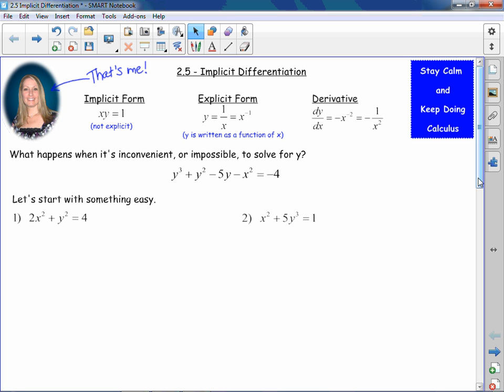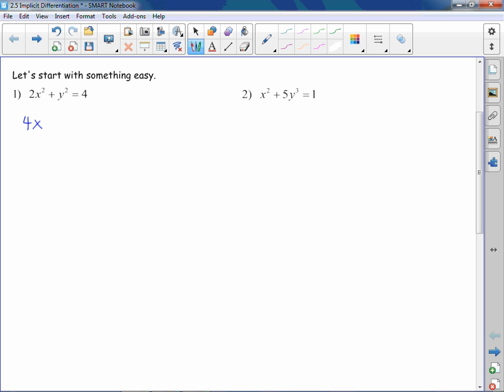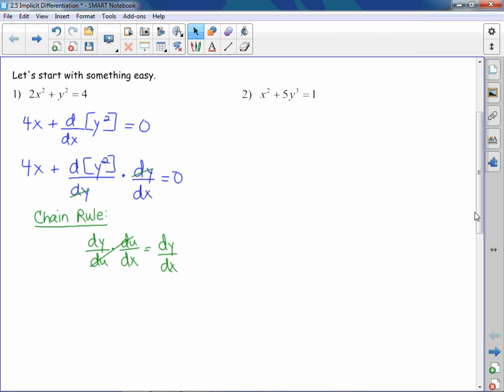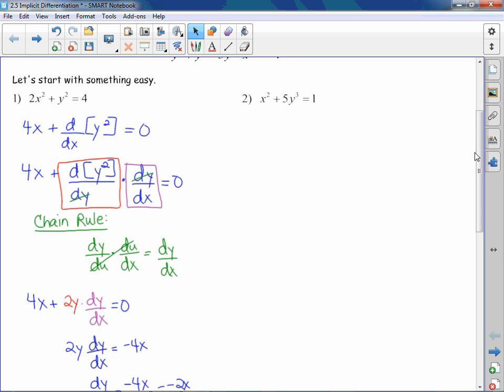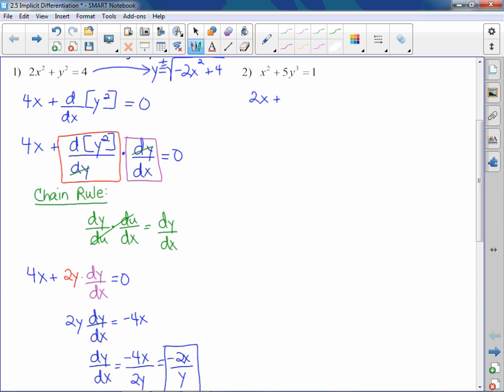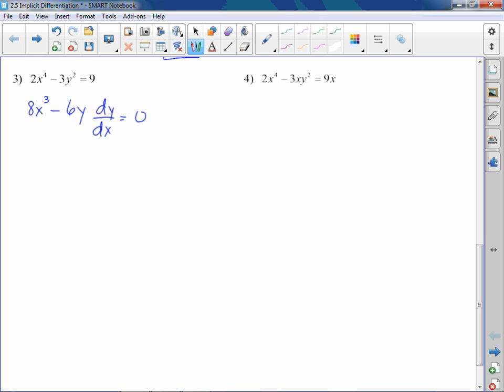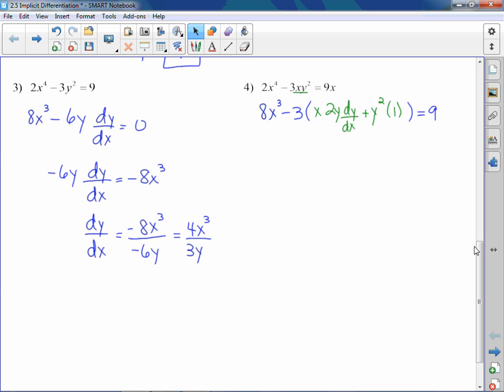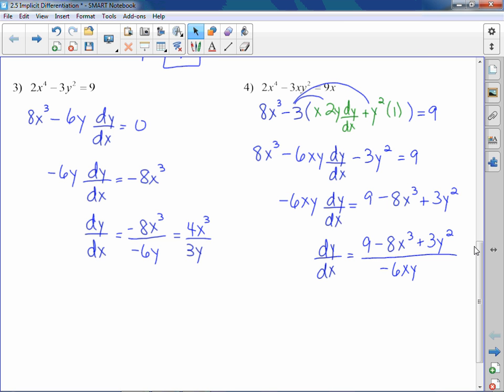Calc AB 2.5 Implicit Differentiation